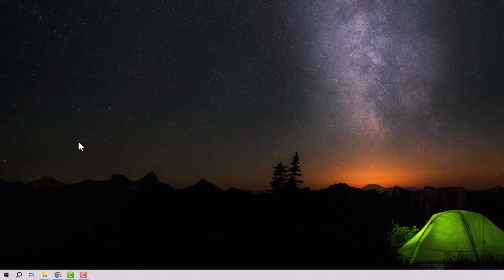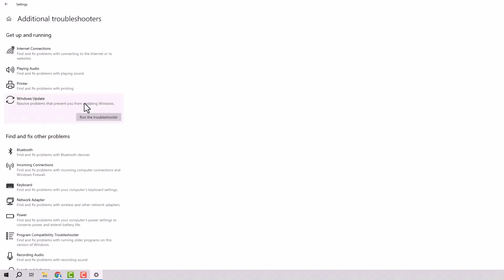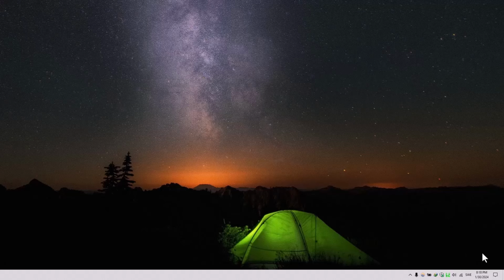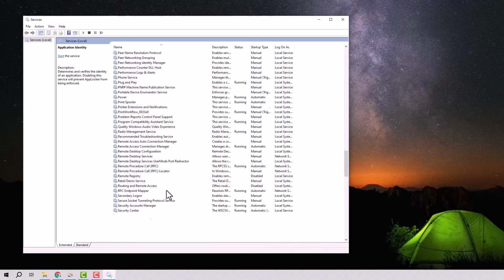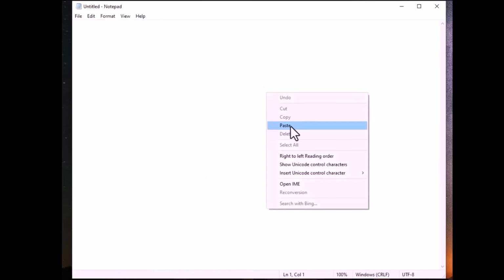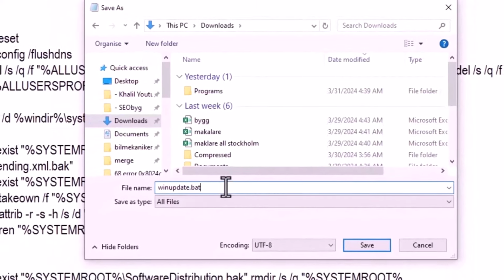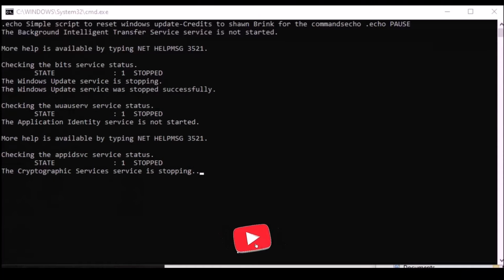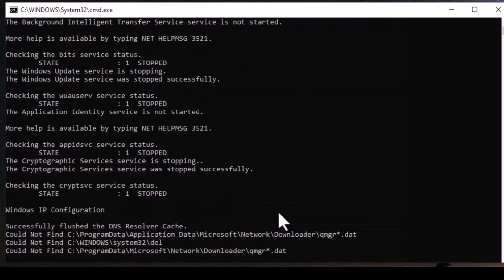Windows Update KB5044380 Failure ✔️ Fix Update KB5044380 Fails Windows 11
In this video, learn how to fix Windows Update KB5044380 installation failed issues with Windows 11 Update Not Installing Install Error KB5044380 On Windows 11 Fix Windows Update Error 0x800f0825 KB5044380 .

⏱️ Timestamps ⏱️
00:00 Intro
00:20 Step 1
00:52 Step 2
01:12 Step 3
01:42 Step 4